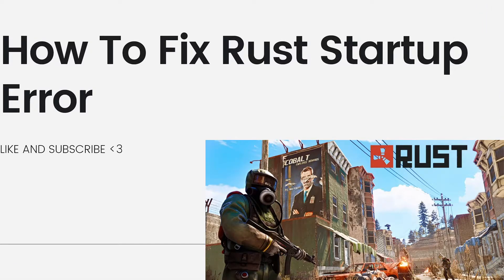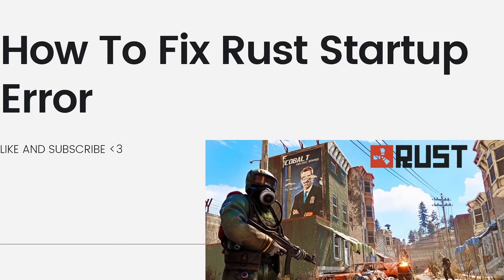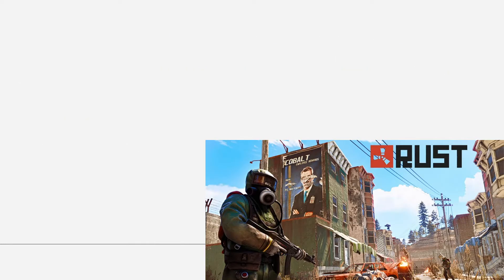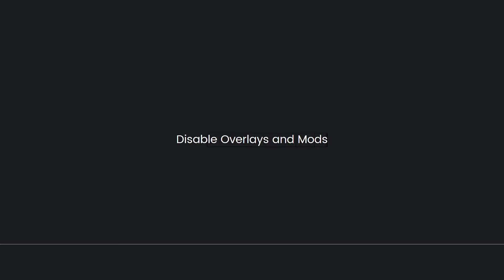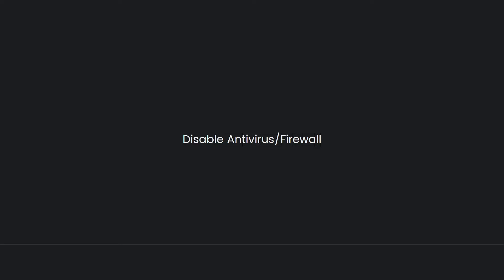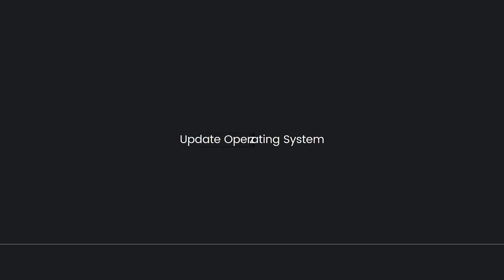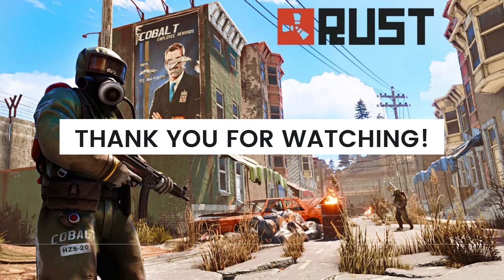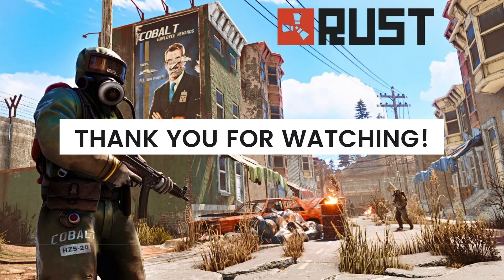How To Fix Rust Startup Error (2023 Guide)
Learn How To Fix Rust Startup Error (2023 Guide). This video will show you how to fix startup error on rust.To fix startup errors in Rust, you can try the following troubleshooting steps:

Verify Game Files: Sometimes, startup errors can occur due to missing or corrupted game files. To fix this, go to your Steam library, right-click on Rust, select "Properties," go to the "Local Files" tab, and click on "Verify Integrity of Game Files." This will check for any missing or corrupted files and download them if necessary.

Update Graphics Drivers: Outdated or incompatible graphics drivers can cause startup errors in Rust. Ensure that your graphics drivers are up to date by visiting the website of your graphics card manufacturer (e.g., NVIDIA, AMD, Intel) and downloading the latest drivers for your specific model.

Run as Administrator: Try running Rust as an administrator to ensure it has the necessary permissions to run. Right-click on the Rust executable or Steam shortcut, select "Run as administrator," and see if the startup error persists.

Disable Antivirus/Firewall: Sometimes, antivirus or firewall software can interfere with the game's startup. Temporarily disable or add exceptions for Rust in your antivirus or firewall settings and see if it resolves the issue.

Update Windows: Ensure that your operating system is up to date with the latest Windows updates. Outdated system files or missing updates can cause compatibility issues with the game.

Reinstall Rust: If the above steps do not resolve the startup error, you can try reinstalling Rust. First, uninstall the game through Steam, then go to your Steam library, right-click on Rust, and select "Install" to reinstall it.

If none of these steps resolve the startup error in Rust, it's recommended to check the game's official forums or reach out to Rust's support team for further assistance. They may have additional troubleshooting steps specific to the error you're encountering.